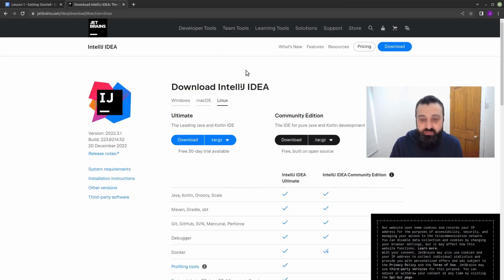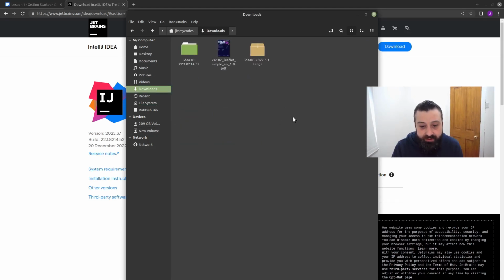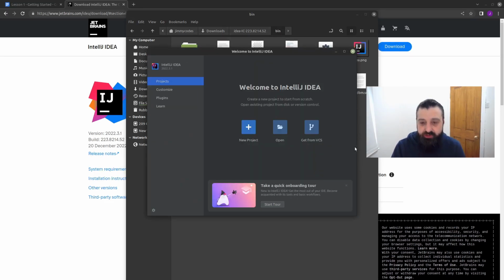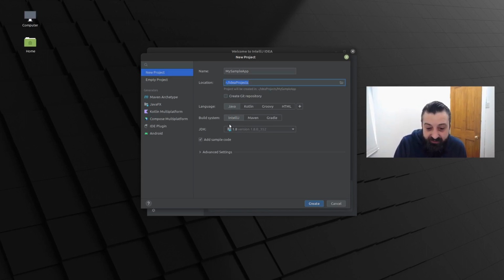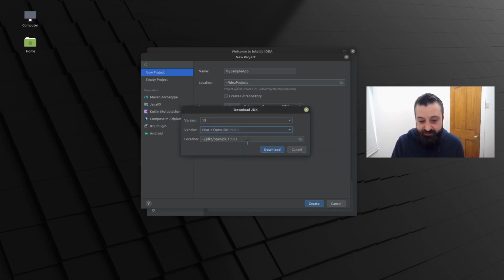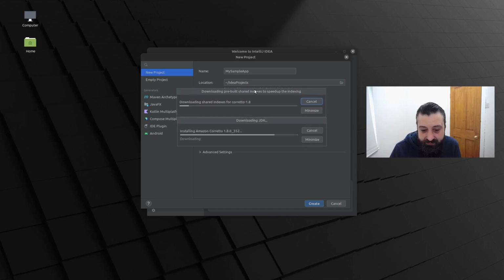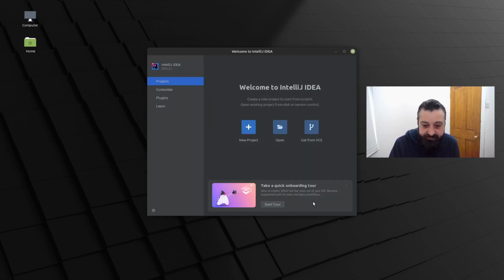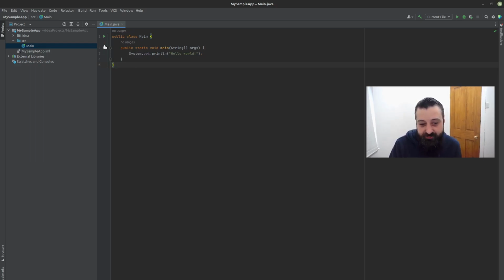#1- Getting Started With The Java Programming Language for Beginners (IDE + JDK + Hello World Setup)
In this first lesson, we focus on getting ourselves setup so that we can start developing in the Java programming language.
We'll start by downloading Intellij (an IDE), and using it to then download the JDK (Java development Kit).
We'll finish the lesson off by running some basic code which will print the text "hello world". This will validate our setup and prepare us nicely for lesson 2.